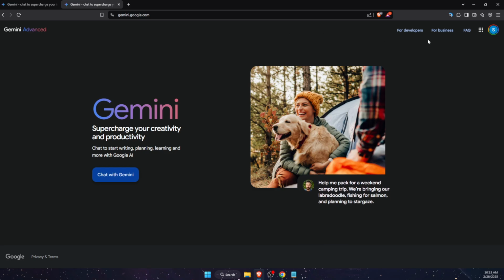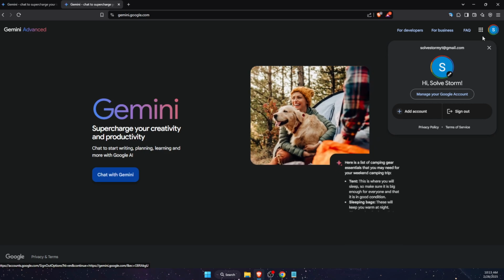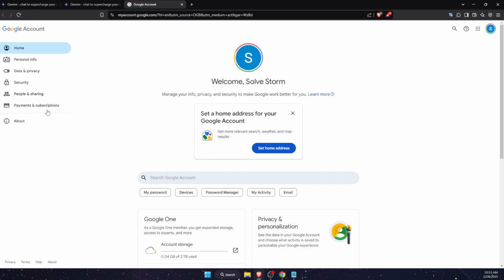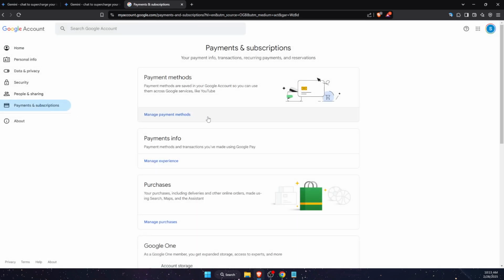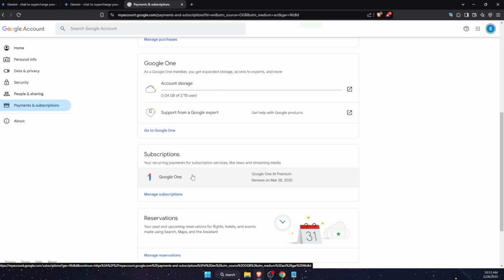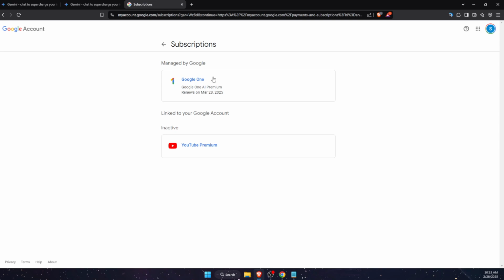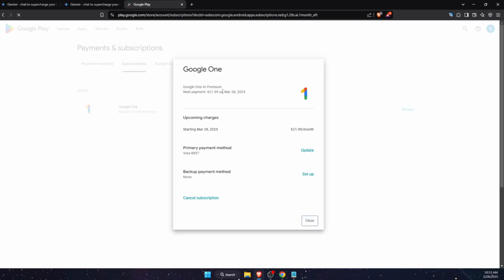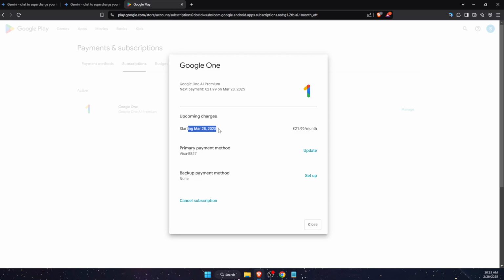How To Cancel Gemini Advanced Subscription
In this video I show you How To Cancel Gemini Advanced Subscription!